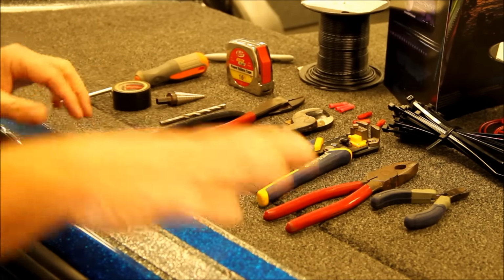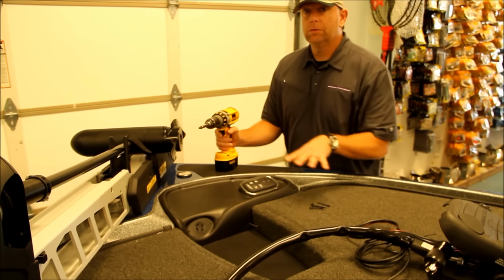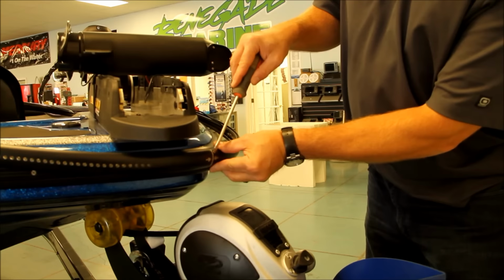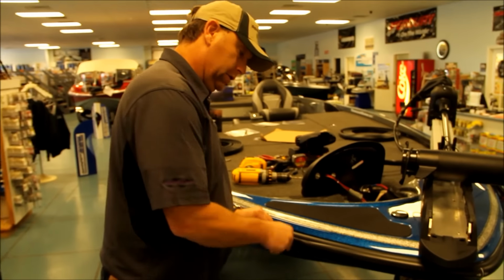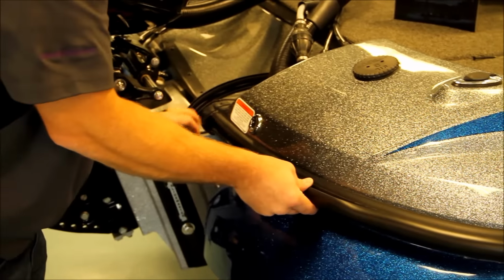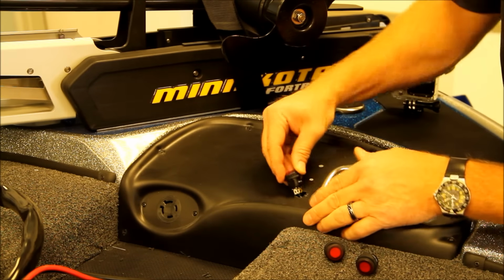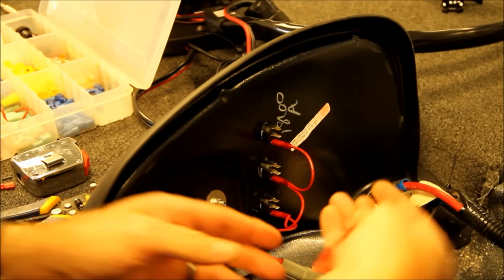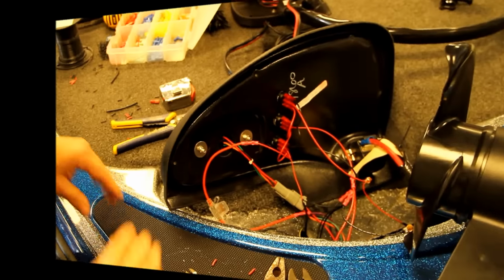NightFishion Installation Tutorial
A walkthrough on installing the Nightfishion rubrail system